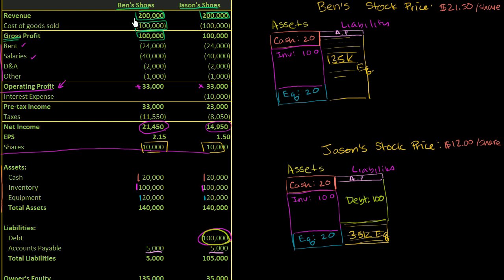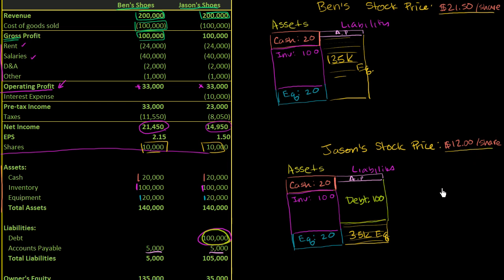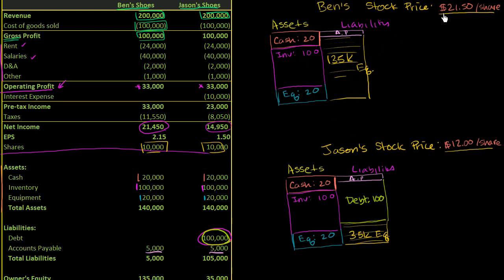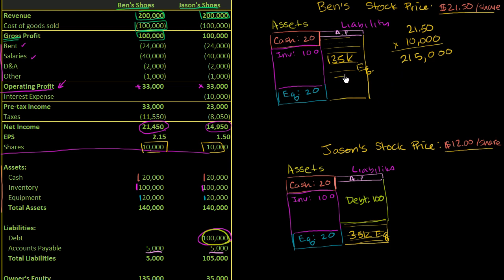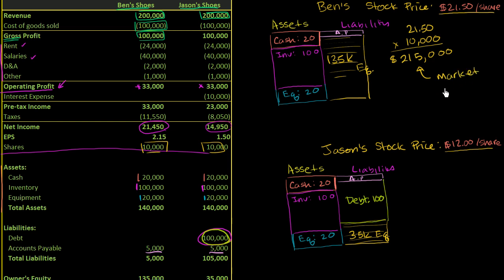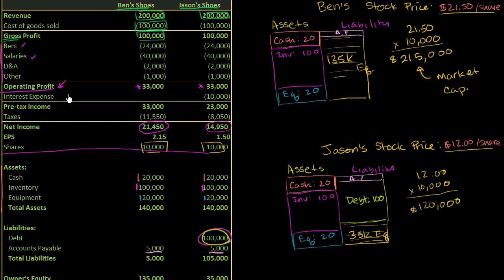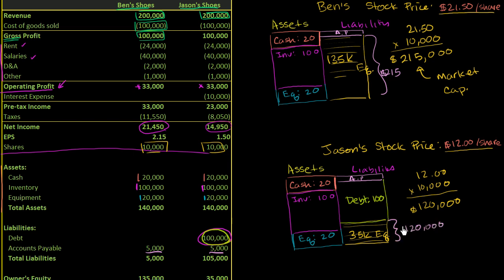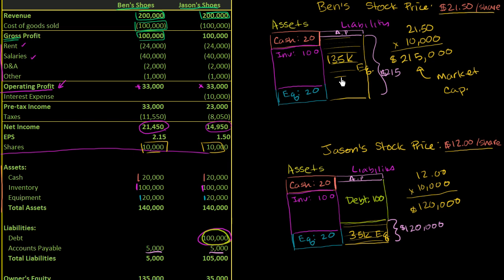Market capitalization | Stocks and bonds | Finance & Capital Markets | Khan Academy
Market versus book value of equity. Created by Sal Khan.

Missed the previous lesson?

Finance and capital markets on Khan Academy: If you understand what a stock is (also a good idea to look at the topic on accounting and financial statements), then you're ready to dig in a bit on a company's actual financials. This tutorial does this to help you understand what the price of a company really is.